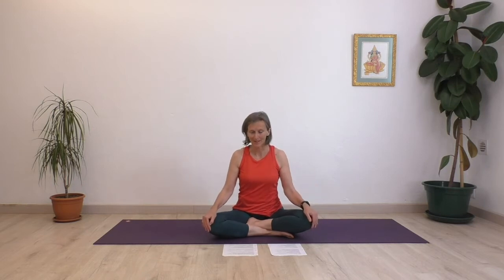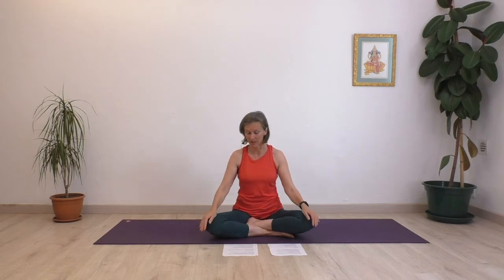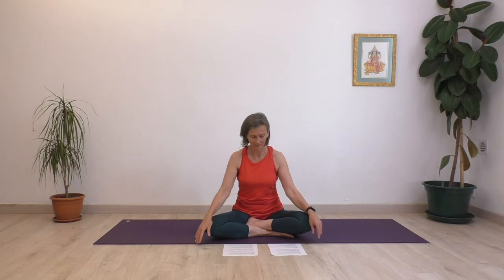Breathwork by Veronique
OMS Facilitator and Yoga Instructor Veronique Gauthier-Simmons leads this session on Breathwork
OMS is a positive lifestyle program that aims to help people live long, healthy lives without the usual problems associated with multiple sclerosis.